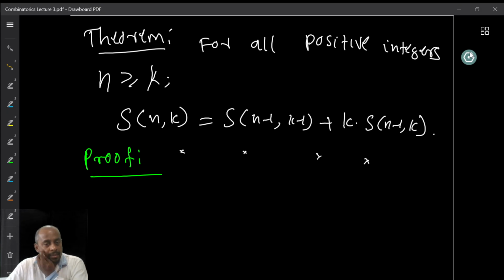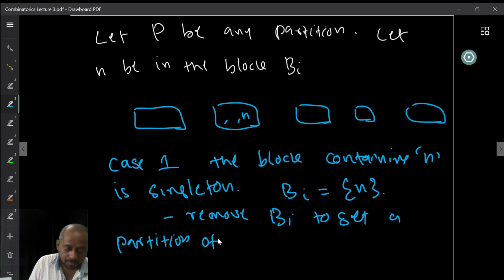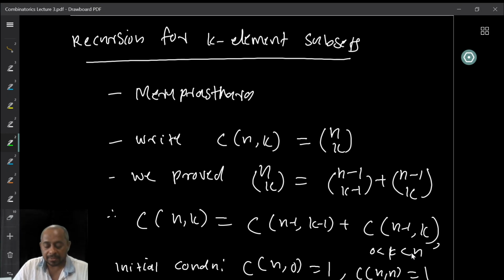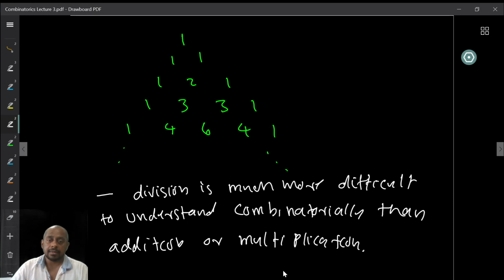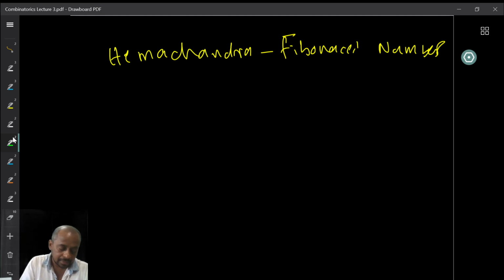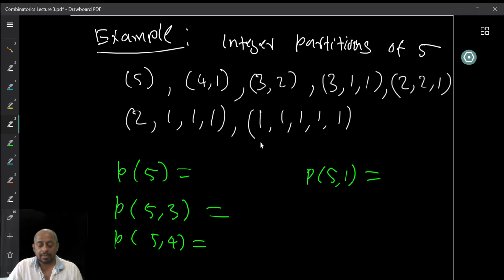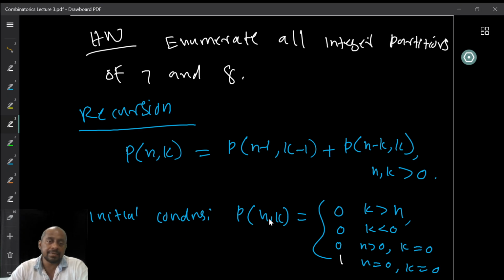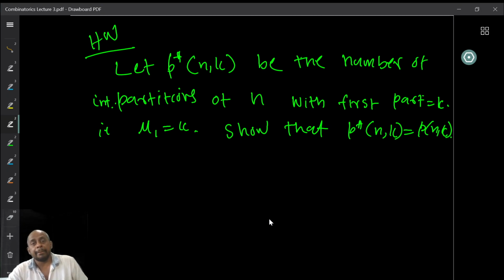Week3 Lecture 2 - Stirling, Hemachandra recursions and Integer Partitions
We continue discussing recursion and look at Stirling recursion, Hemachandra recursion (aka Fibonacci recursion) and look at Integer partitions.